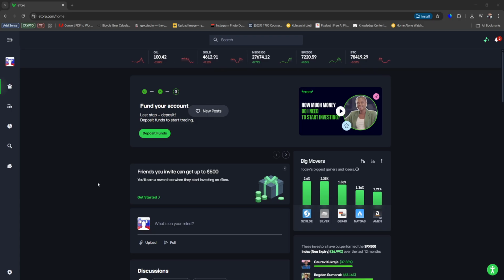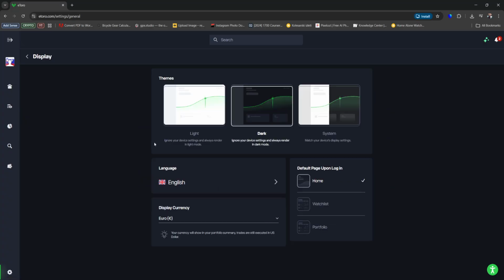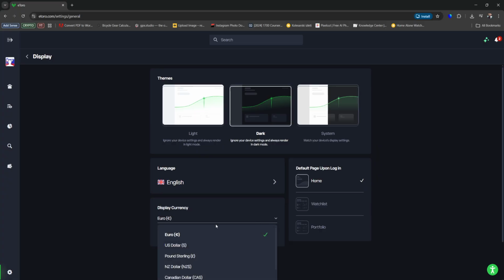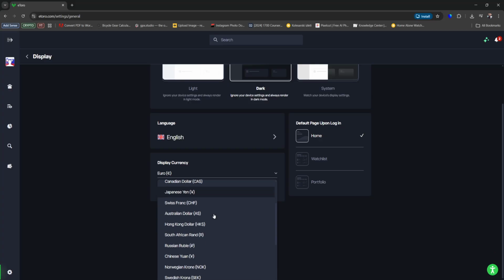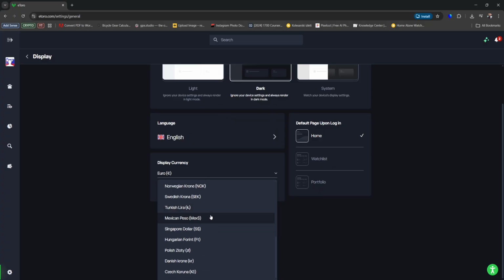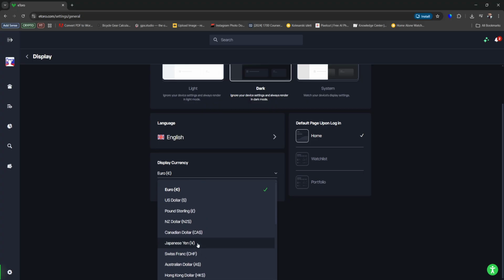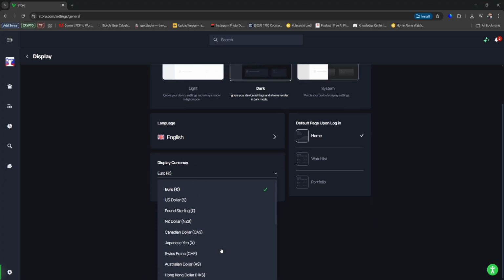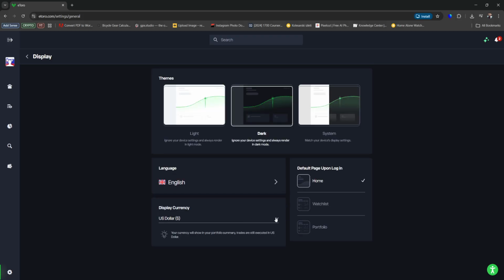How To CHANGE Your BASE CURRENCY On eToro (QUICK & EASY) 2026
In this video, I'll show you how to change your base currency on etoro. This is a full guide on how to update your primary currency setting on the etoro platform in 2026. In case you've been trying to adjust your base currency on etoro, this is the video you need to see! 💰📈